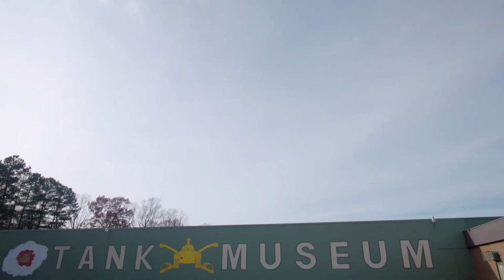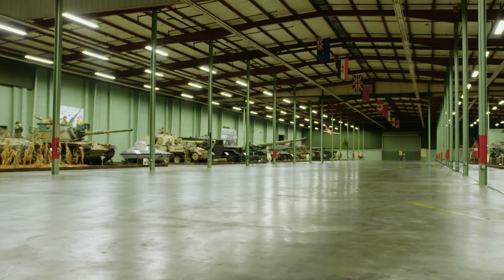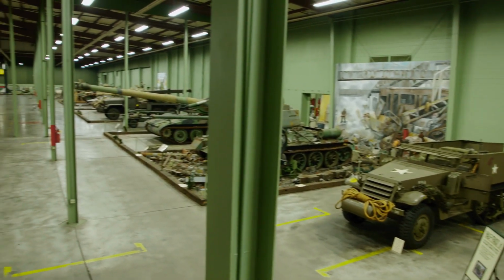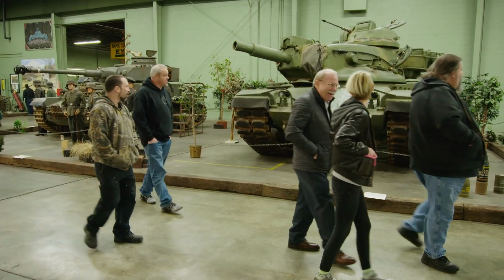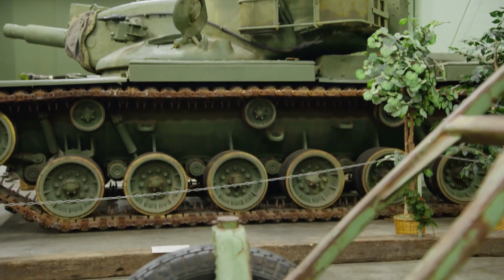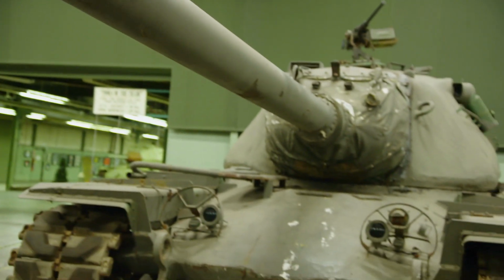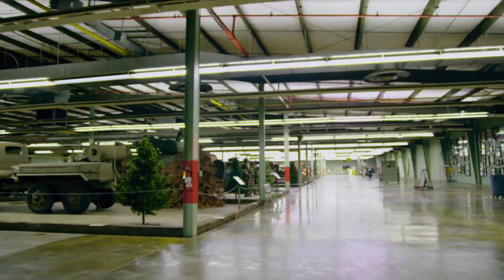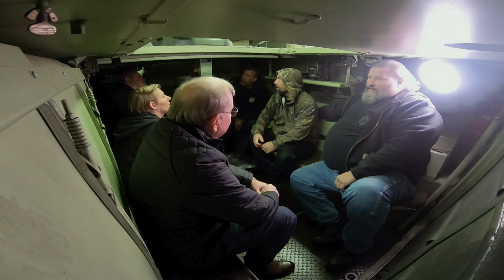ToyMakerz Field Trip to the AAF Tank Museum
"Where's the nitrous button on the tank???"

David Ankin and the ToyMakerz visit the AAF Tank Museum in Danville, VA.

Watch Season 3 Episodes of ToyMakerz via the History App!